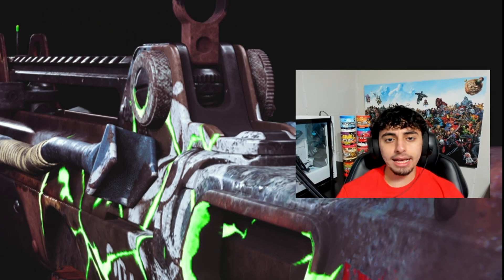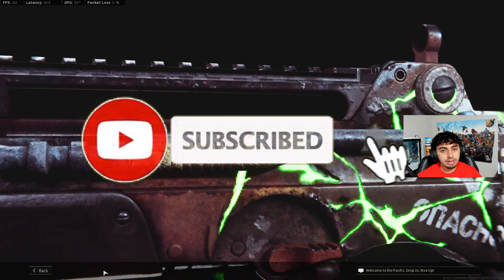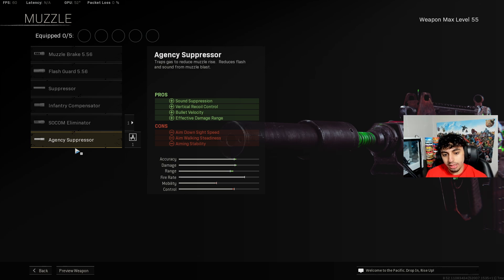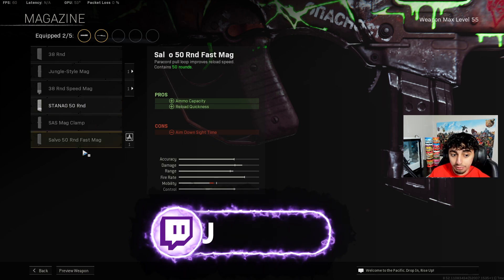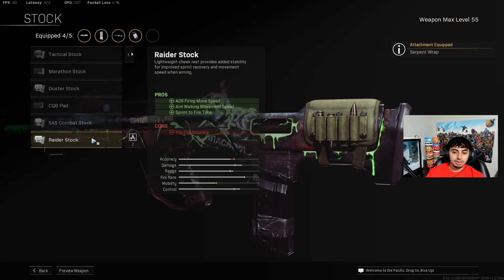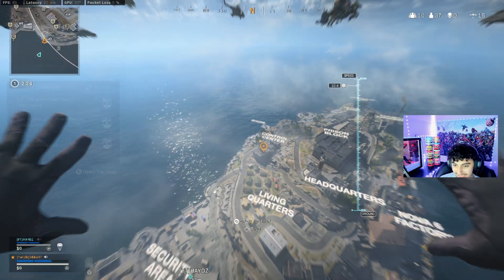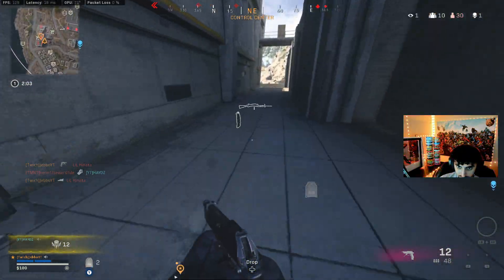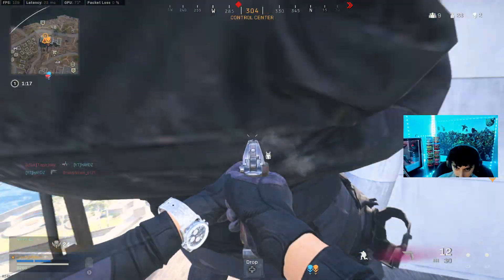The *BROKEN* FFAR In REBIRTH ISLAND SEASON 2 😍 ! ( Best Ffar 1 Class Setup Warzone )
best ffar class warzone / class setup / new ffar Class update / best gun warzone / ffar setup

ignore tags-
ffar warzone loadout
warzone ffar
warzone ffar loadout
warzone ffar class
ffar warzone
best ffar class warzone
ffar 1 warzone
ffar class setup warzone
ffar loadout
ffar warzone setup
warzone ffar class setup
warzone best ffar class
best ffar class setup warzone
warzone ffar setup
ffar warzone class
ffar class warzone
warzone best loadout
best ffar loadout warzone
best ffar 1 class warzone
ffar
ffar class setup
best ffar class
best ffar loadout
ffar 1
ffar season 2